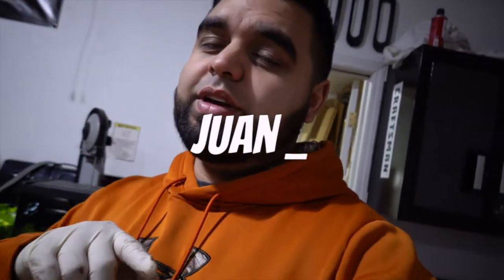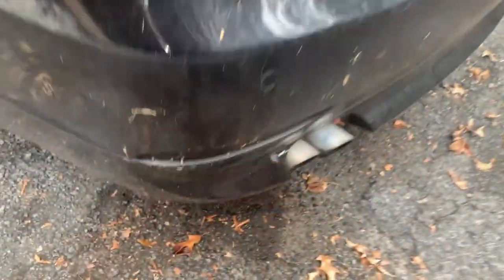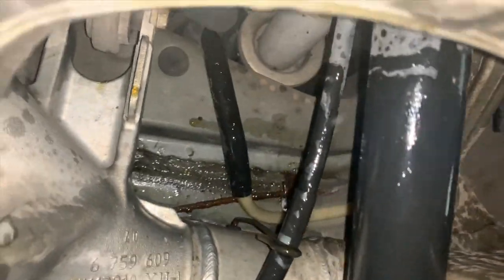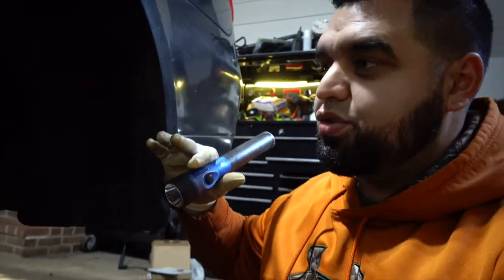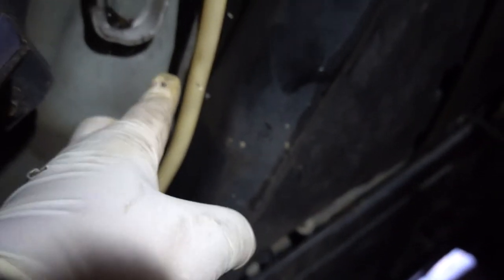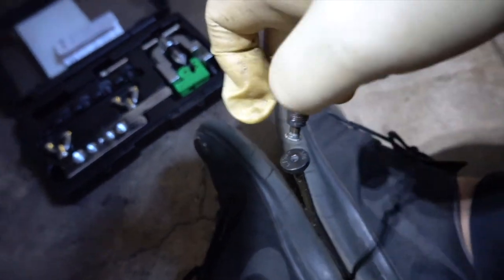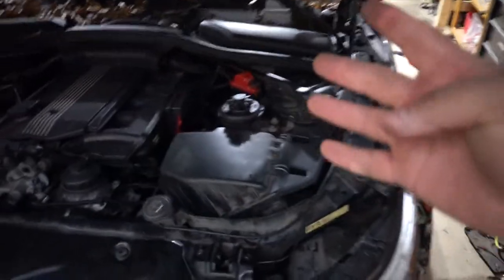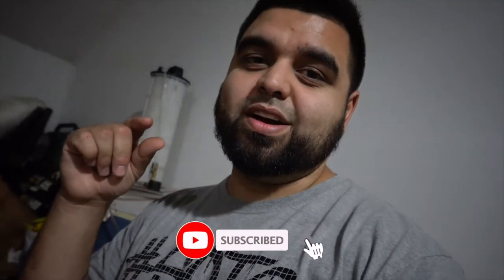My BMW E60 530i Almost KILLED Me!! Brake Line Failed & Fixed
In this video, I show how my 2005 BMW 530i E60 almost killed me due to a brake line failure . The hard line rusted through over time and finally gave out and started leaking . The problem is now fixed and the car is back on the road after a few months !!